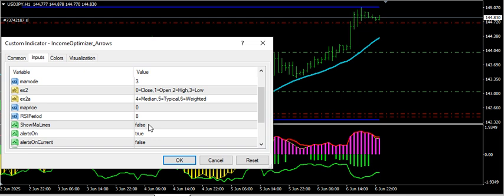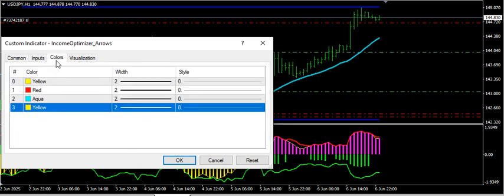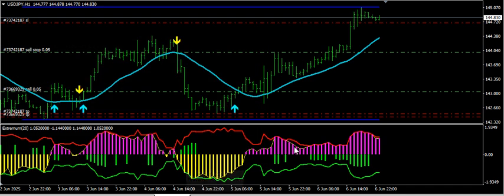The Only Moving Average Strategy You’ll Ever Need | Works on All Pairs